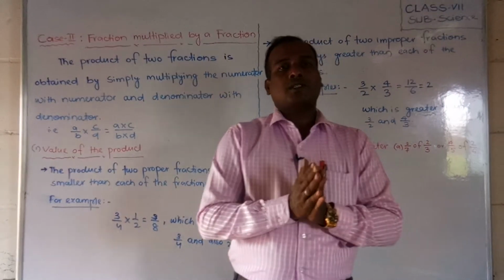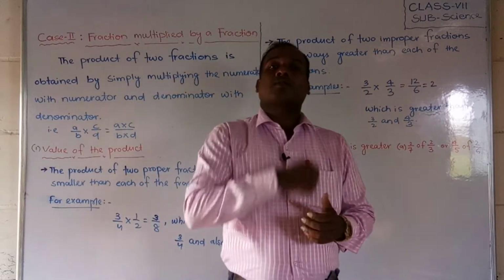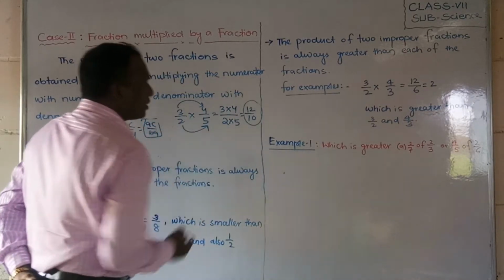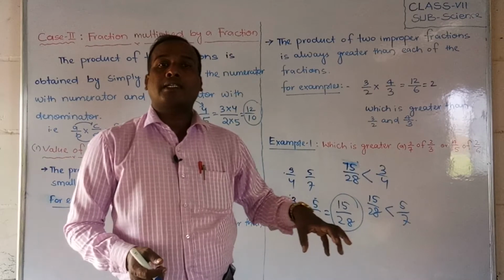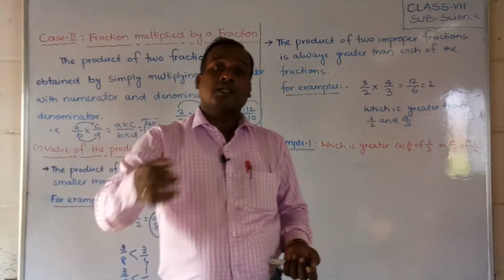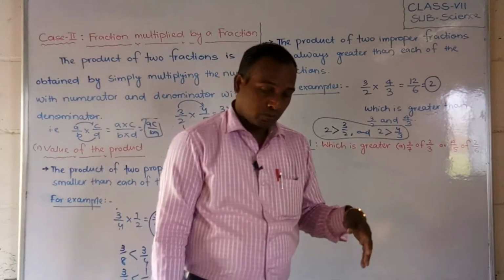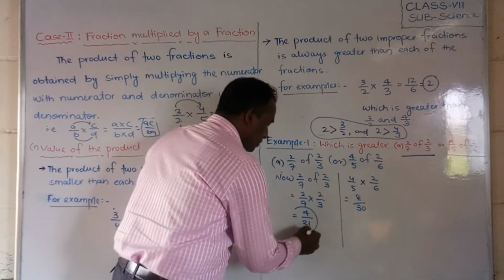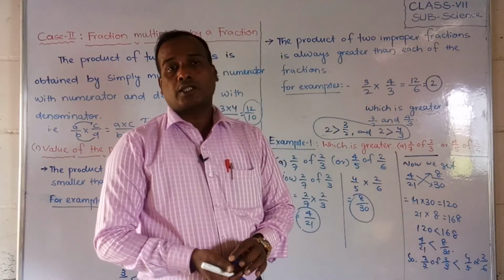L.B.S.School. Bariki sir7th maths chapter-2 video-4